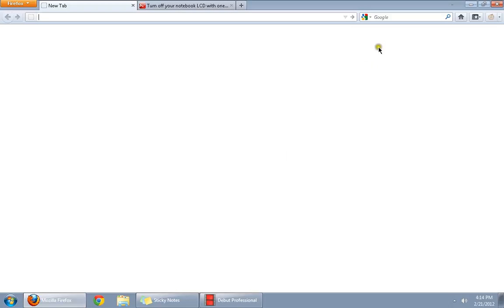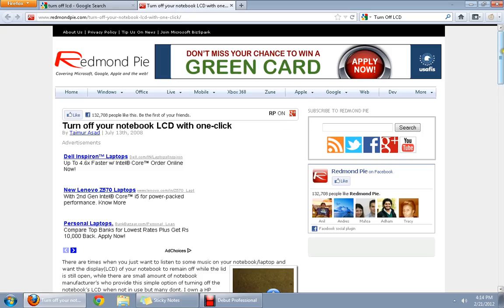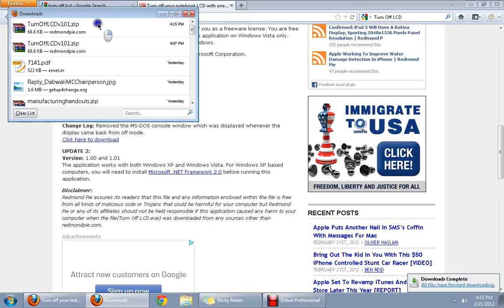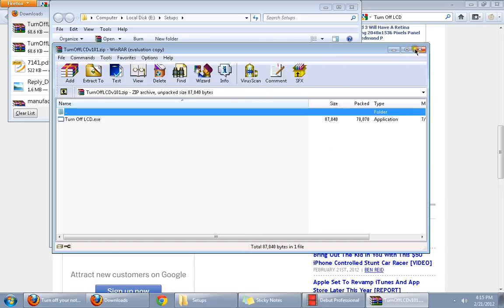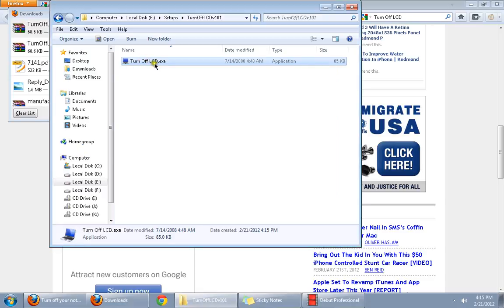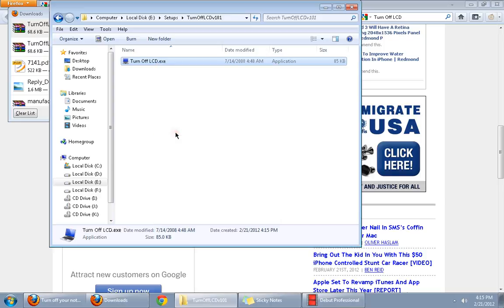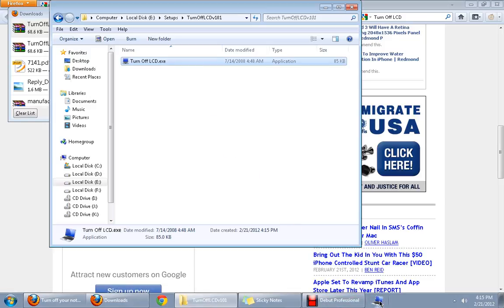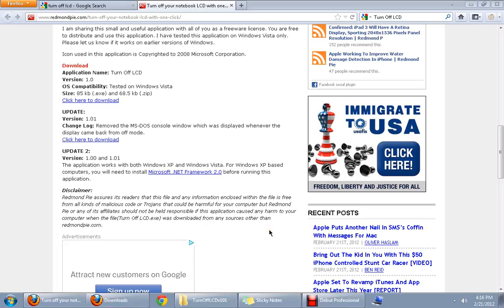How to Fight Energy Crisis and Prolong Monitor and Battery Life at a Mouse Click (Turn Off LCD)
This Video gives a way to switch on and off your LCD Monitor at a mouse click. Calculations show that more than 1 billion watt hours of energy can be saved if this is done which would be another step towards saving the environment.

So, download Turn Off LCD today and do your bit for saving the earth while prolonging the life of your Monitor and Batteries too.